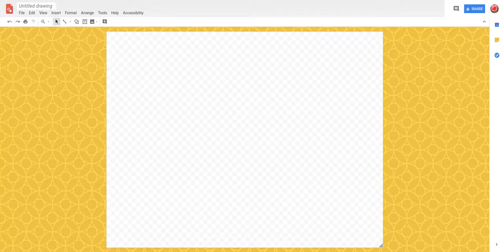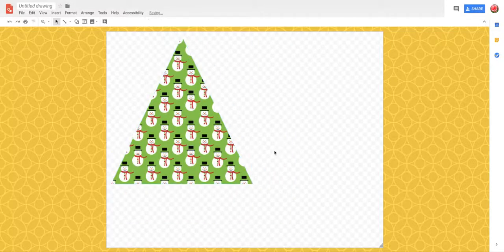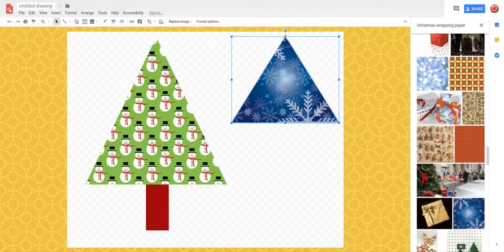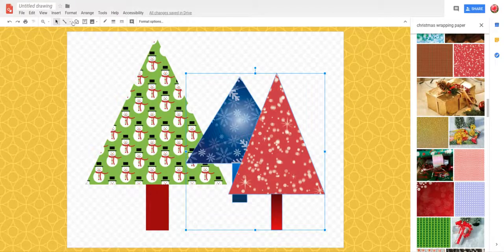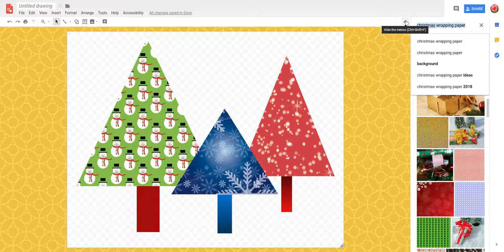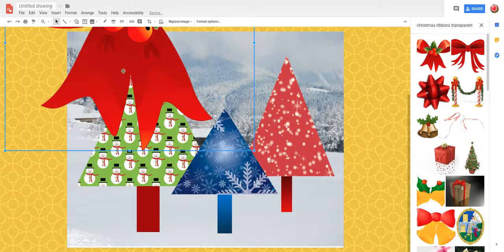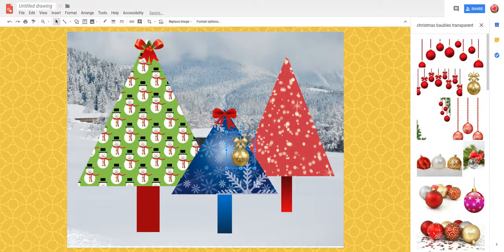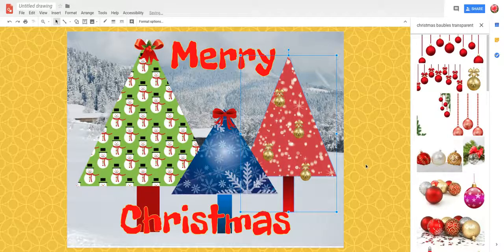Christmas tree using image Masking and Google Drawings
Easy  and quick Chrismas card using Google Drawings